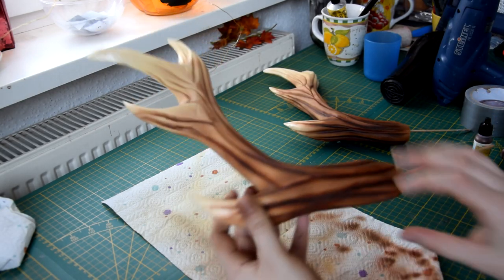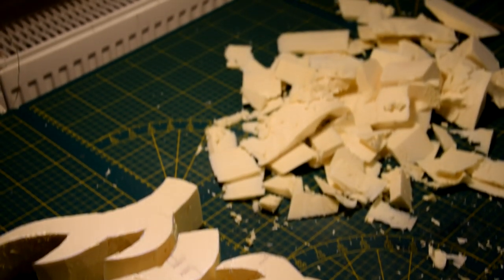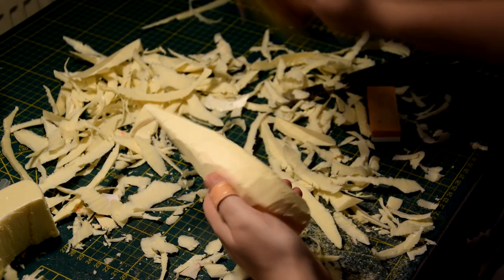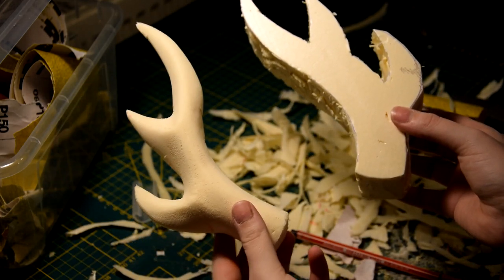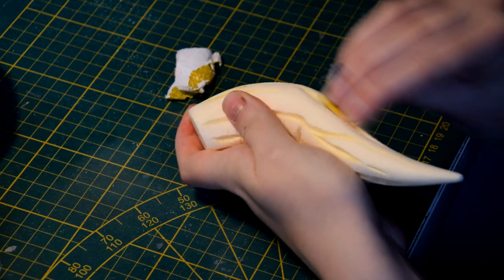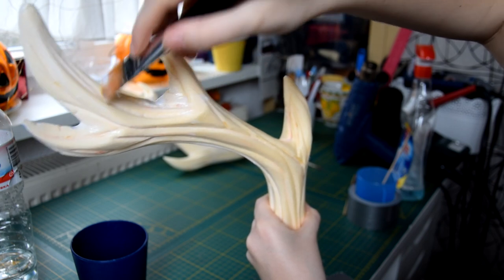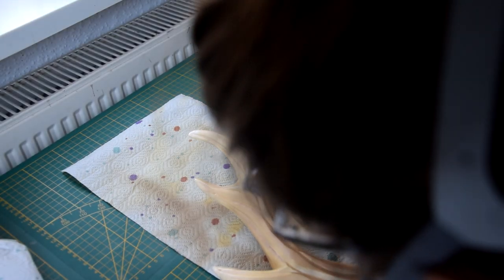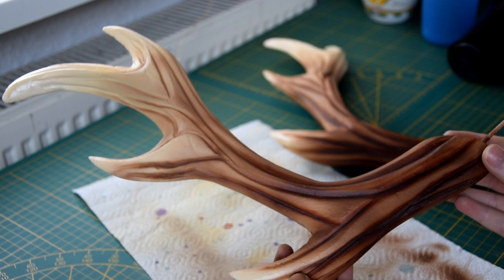Cosplay Basics: Making Cosplay Horns from Insulation Foam (XPS Foam)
The video should give a little insight into how I build my horns out of insulating foam.

Materials:
Insulation Foam: available in hardware stores
Wood Glue (as primer)
Airbrush machine I use
Airbrush Paint (Vallejo)

Some price examples for insulating foam in my local store
(There are even more thicknesses available) :

125 cm x 60 cm x 20 mm = 3,30€
125 cm x 60 cm x 40 mm  = 6,65€
125 cm x 60 cm x 50 mm = 8,25€
125 cm x 60 cm x 80 mm = 13,25€
125 cm x 60 cm x 100 mm = 16,55€

There are no extra costs for you!